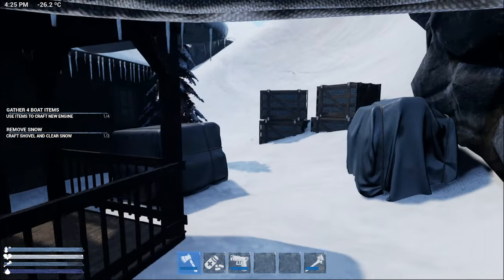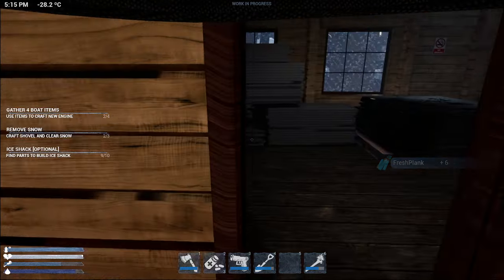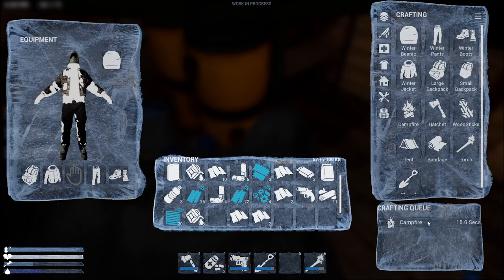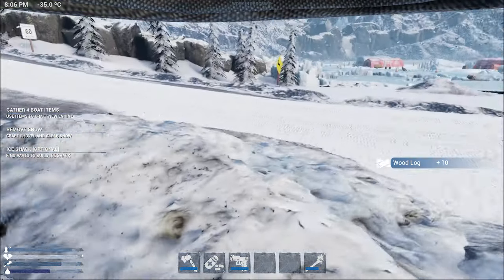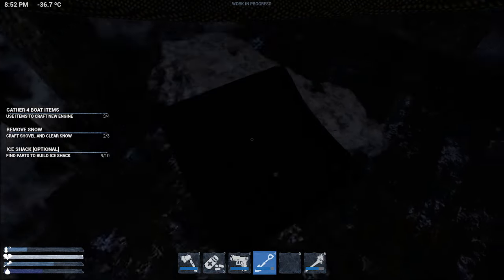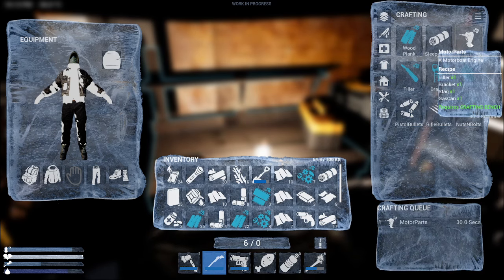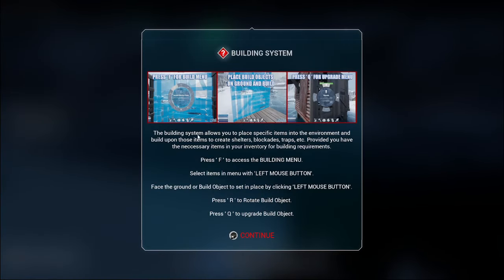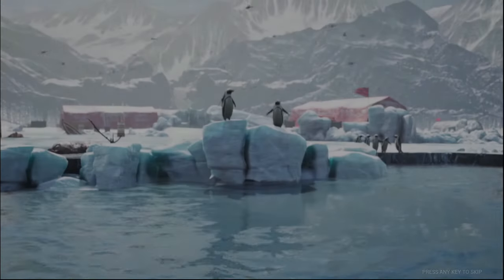Survive, Fight & ESCAPE!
This is Frigid Gameplay by Survivewithbiff. Hunt, build, craft and survive an apocalyptic arctic environment and unravel the mystery of a strange virus that is infecting the local wildlife. Inspired by The Thing!